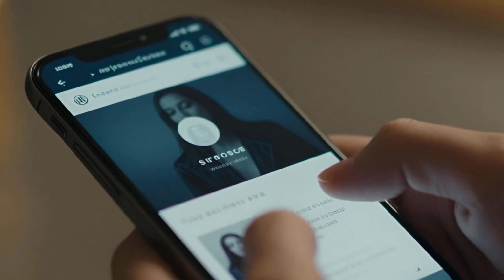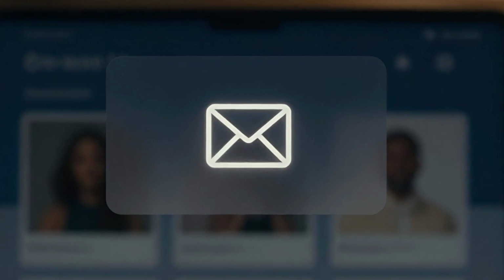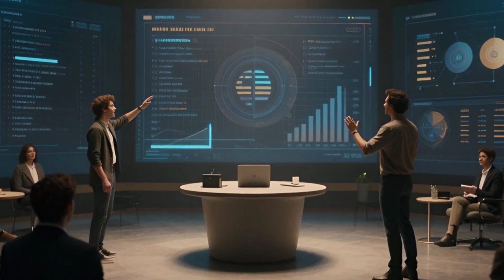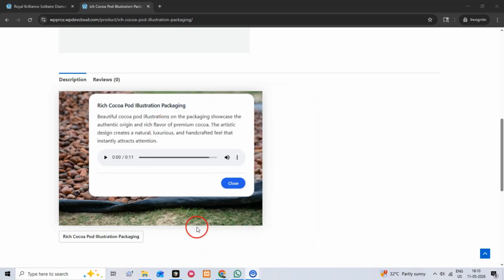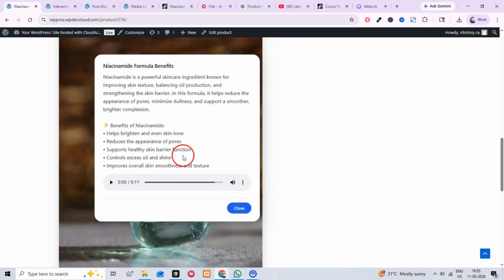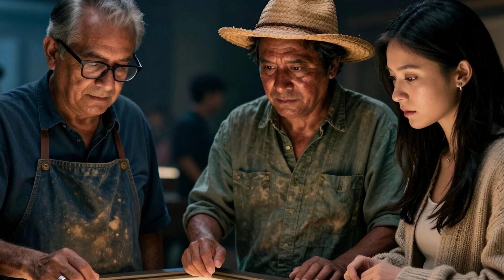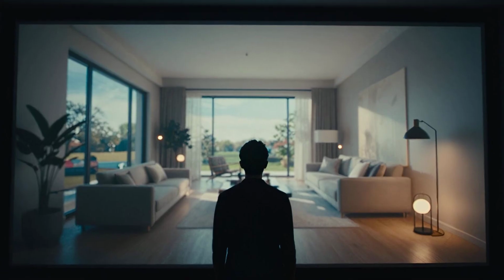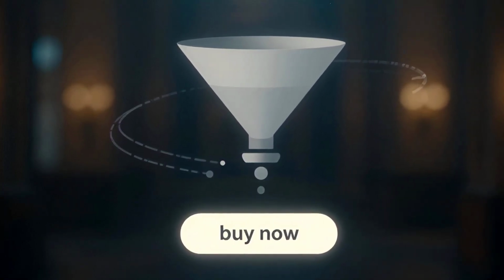10 Use Cases of Audio Image WordPress Plugin: Turn Images into Interactive, Engaging Experiences!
Want to turn static images into interactive, engaging experiences on your WordPress site? :

In this video, I’ll show you the Audio Image Advance WordPress Plugin — a powerful tool that lets you create clickable, media-rich hotspots directly on your images.

🚀 What makes this plugin powerful?

👉 Interactive Hotspot Builder
Draw precise areas using rectangle, circle, polygon, freehand & more — perfectly aligned with your image.

👉 Per-Hotspot Content Control
Each hotspot has its own headline, description, link, and media — no messy shared content.

👉 Rich Media Integration
Add images, galleries, video, and audio directly inside hotspots using WordPress Media Library or URLs.

👉 Flexible Display Options
Trigger hotspots via click or hover and show content as tooltip, popover, modal, or drawer.

👉 Custom Popup Themes
Choose light, dark, branded, or fully custom styles to match your website perfectly.

👉 Smart Visibility Settings
Keep hotspots always visible or reveal them on hover for a clean, modern design.

👉 Numbered Hotspots (Optional)
Perfect for step-by-step tutorials, product tours, and guided experiences.

👉 Autoplay Media Support
Automatically play video/audio when a hotspot opens (browser-permitted).

👉 Easy Embedding
Use a simple shortcode to place your interactive image anywhere on your site.

🎯 Perfect for:

Product demos
Sales pages
Online courses
Interactive storytelling
Tutorials & documentation

🔥 If you want to boost engagement, increase conversions, and make your website stand out, this plugin is a must-have.